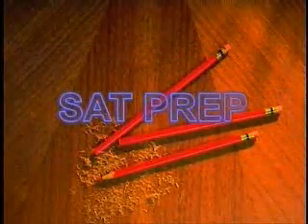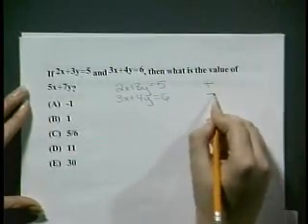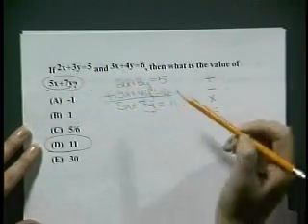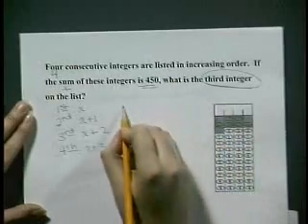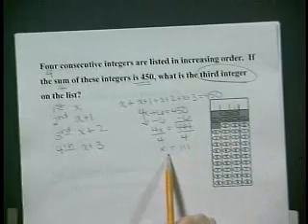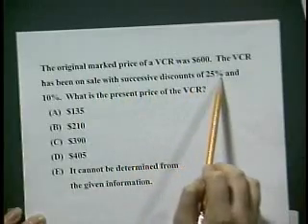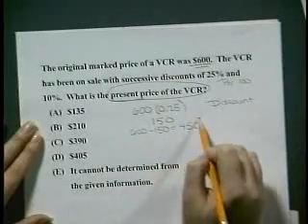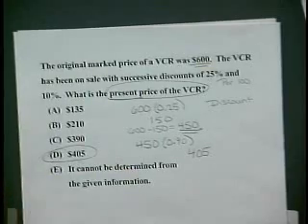SAT Math Prep -- Episode 2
Learn how to combine equations, solve for consecutive integers, and solve percent of change.